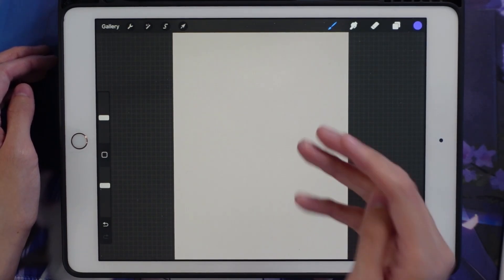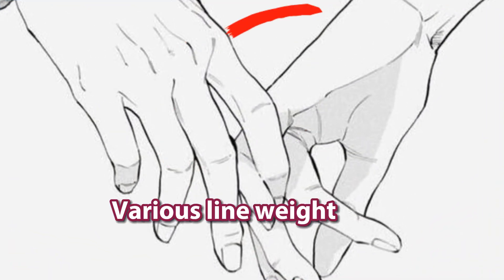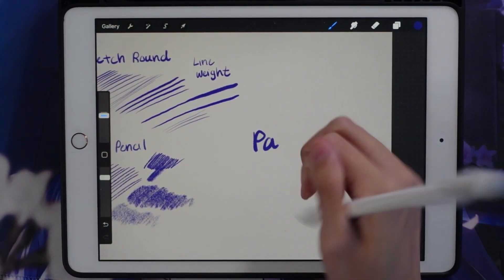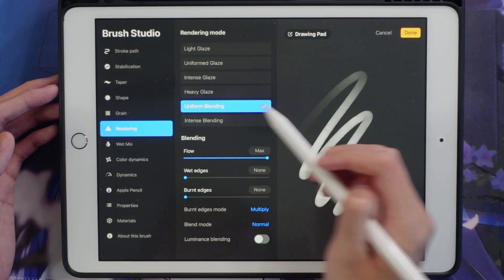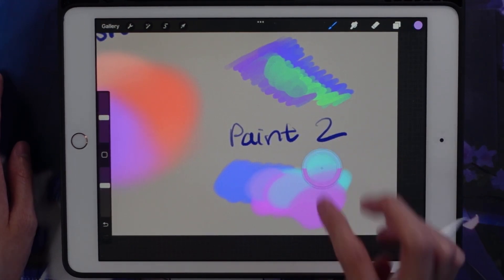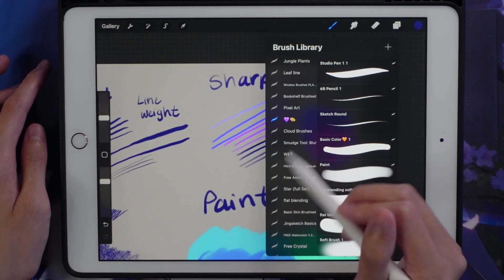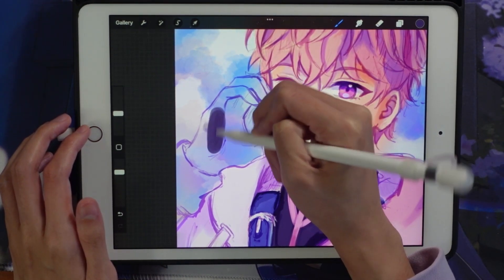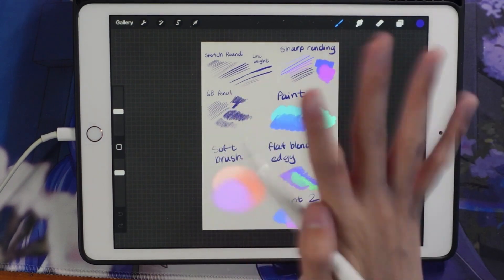My MOST USED Brushes in Procreate + Demonstrating How I Color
Hello Everyone!
In this video, I will be showcasing my most used brushes in Procreate! I will also have a short demonstration on how I color digitally as well. Also, I forgot to show the settings of the 6B Pencil! I did not adjust the settings at all for this brush so don't worry about the settings too much! Hope this helps with any questions you guys might have regarding my process!

🍋 Timestamps
-Intro/ Disclaimer 0:00
-Sketch Round 2:40
-My Pen Pressure Curve 5:50
-6B Pencil 6:45
-Painting Brush 1 7:45
-Flat blending edgy 9:13
-Soft Brush 11:57
-Painting Brush 2 13:48
-Sharp Rendering 16:03
-Coloring Demonstration: 18:39

🍋Brushes:
Jingsketch basic brush pack

🍋Materials:
-Drawing Program: Procreate
-Digiroot Tip